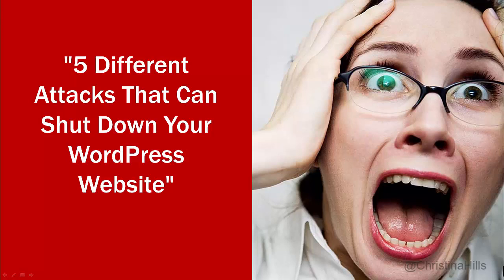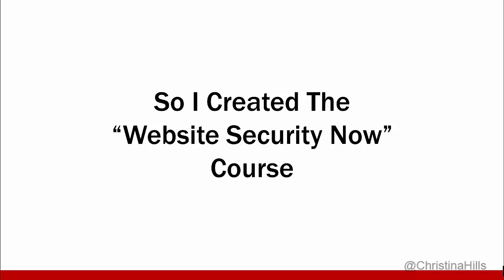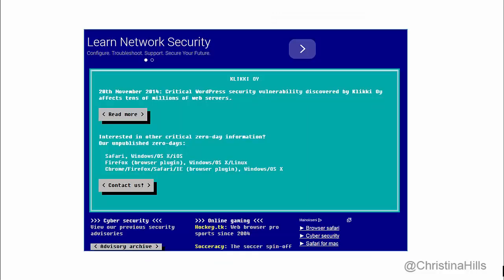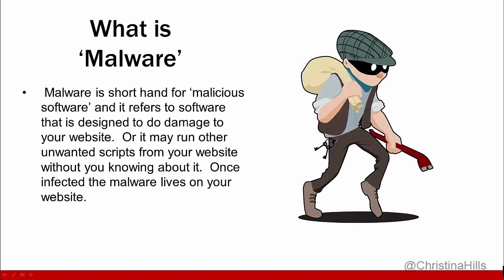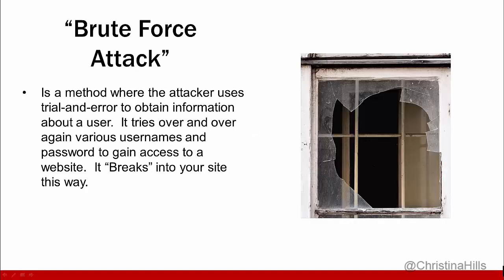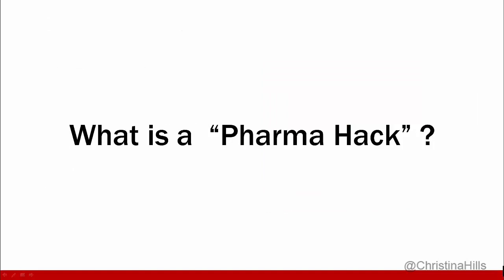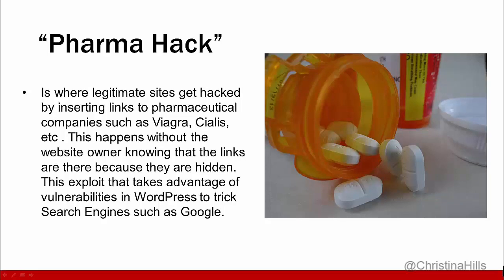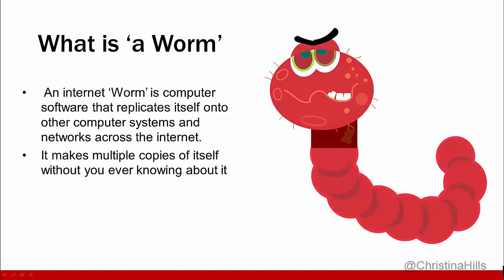5 Different Hack Attacks That Can Shut Down Your Website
shows you 5 ways your website can get hacked from hackers.  Watch and understand the hacking terms so you can protect yourself.